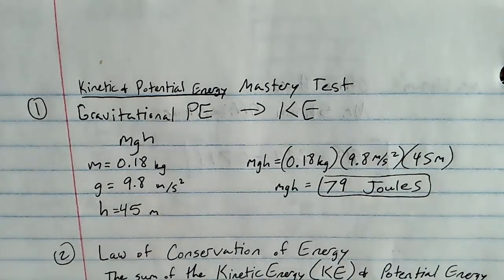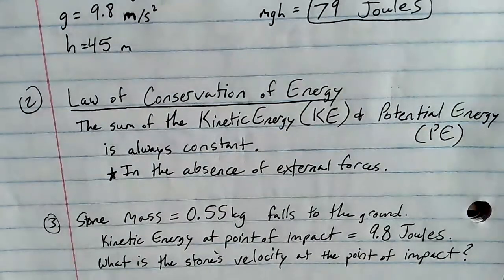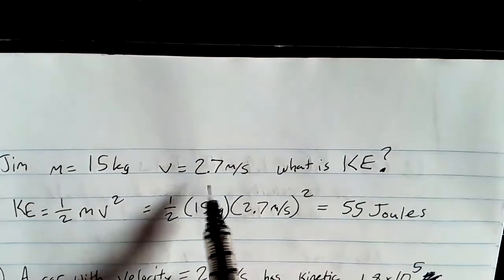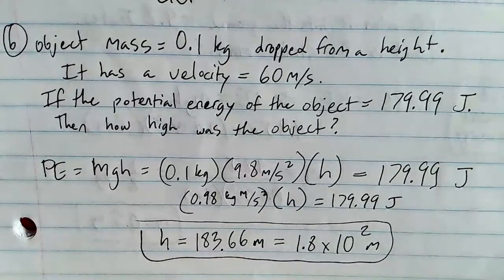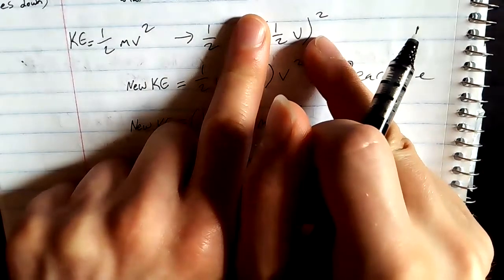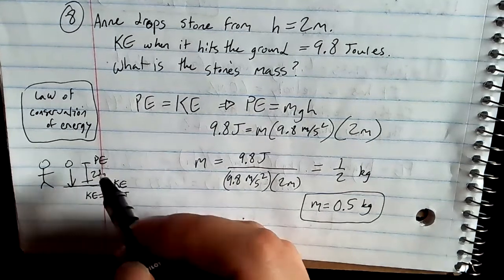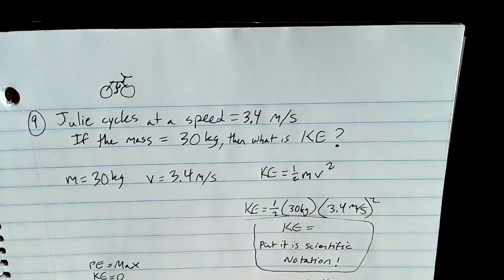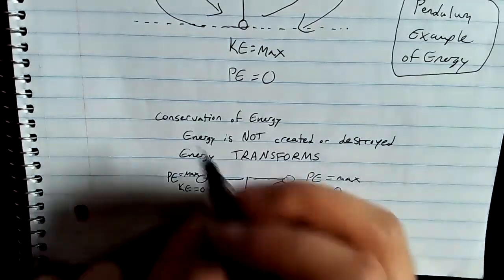Physical Science Kinetic + Potential Mastery Test